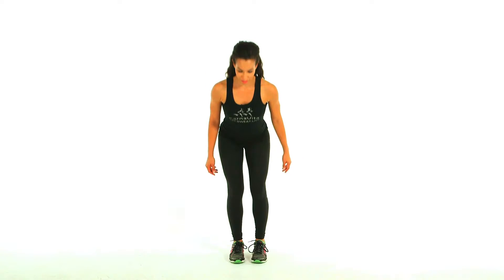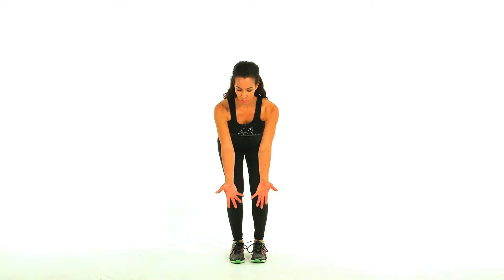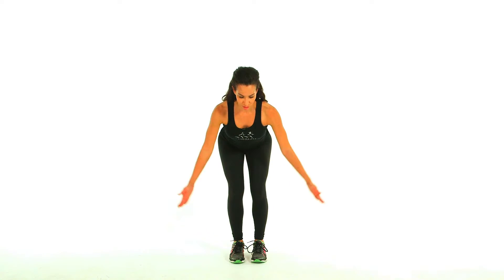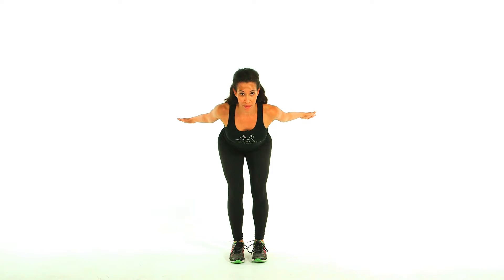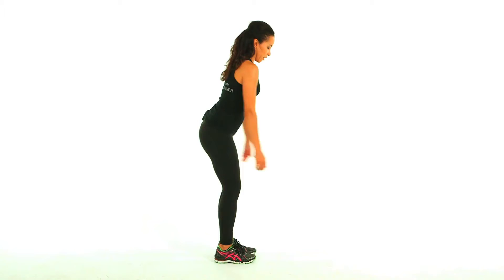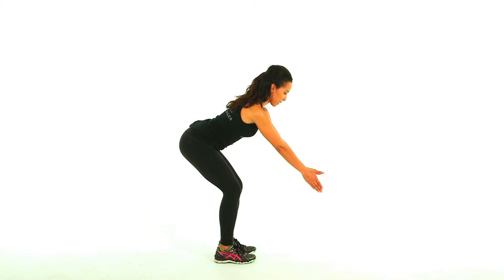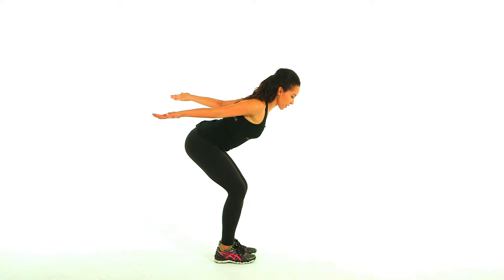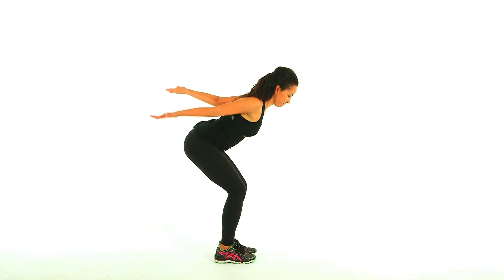Monday Video Motivation - Standing Bent Over Reverse Fly - Far Davis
Monday Video Motivation!

As promised here's another video from our extraordinary trainer Far Davis. With this video, you can understand a little more how CarnaVita works as it's one of our personalized videos.
Far Davis shows "Standing Bent Over Reverse Flye" exercise, that you can do wherever you are: at work, home, beach, park... It's easy.

It's confirmed by most of the people who search for a healthier life, that open-air exercise has more results as it's much fun and flexible than at a gym!

Today's the originally STARTING da so stop giving you self-excuses!

For more video and the full access to CarnaVita, it's simple.